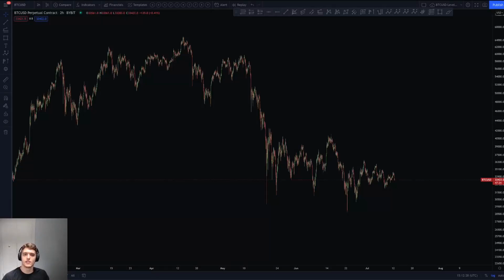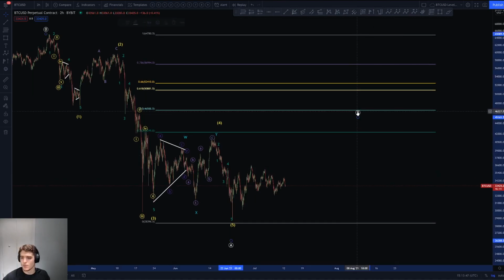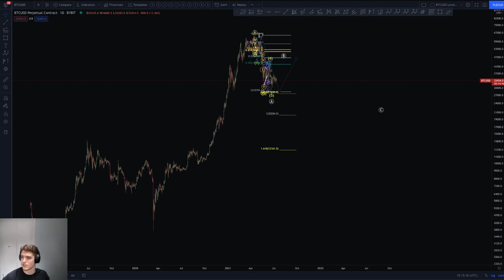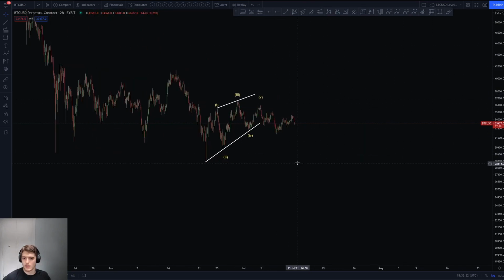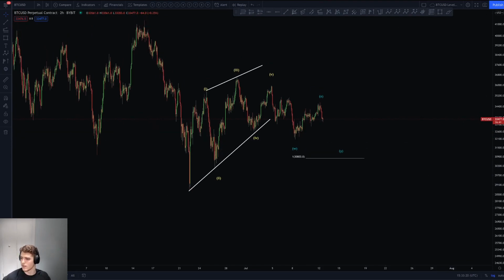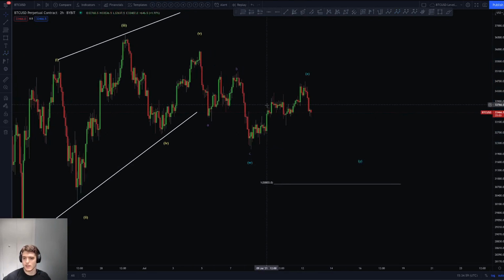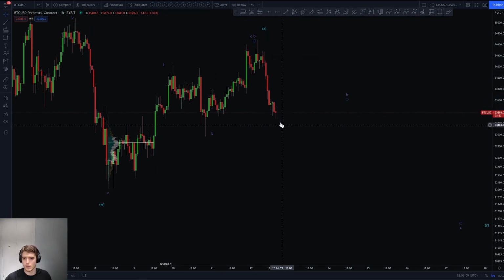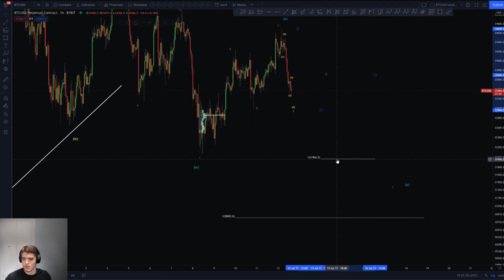Bitcoin Elliott Wave Analysis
In this video I provide an update to my bitcoin elliott wave count.